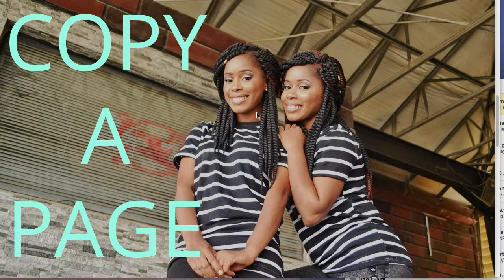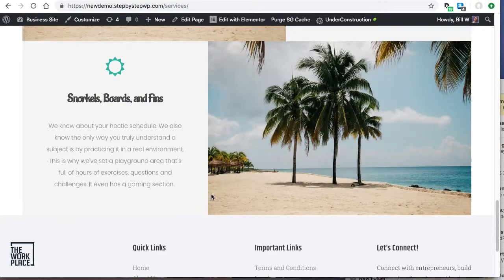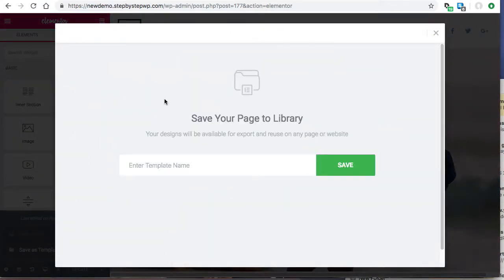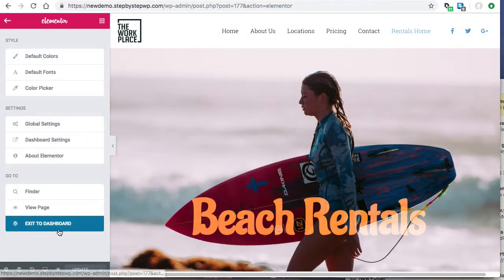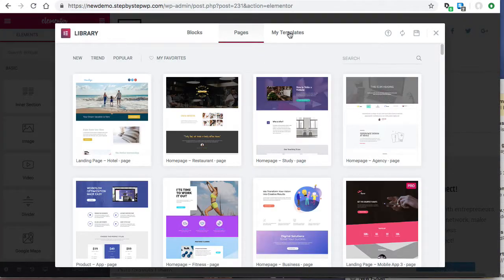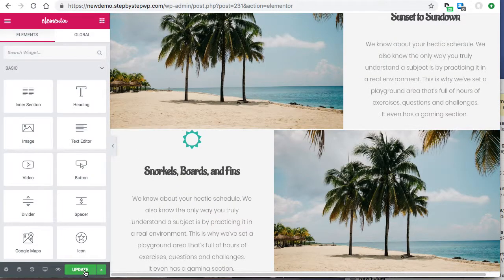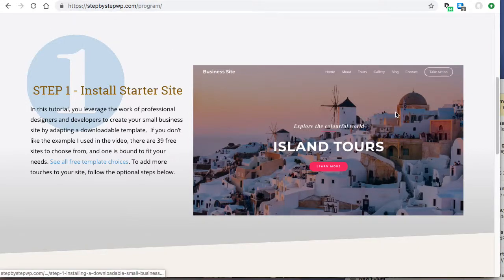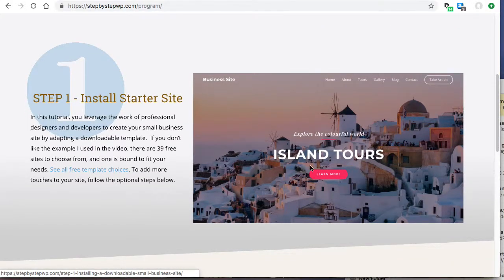Elementor - How To Duplicate Entire Page | Copy and Re-Use Whole Page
Steps -
4. Activate Plugins: Elementor, Elementor Pro, SEOPress, Autoptimize
6. Install Free Template With Elementor Pro
7. Terms, Conditions, Privacy Pages

1. Placeit Shirt Designs and Mockup Photos.
4. Pixabay (select "illustrations" instead of photos)